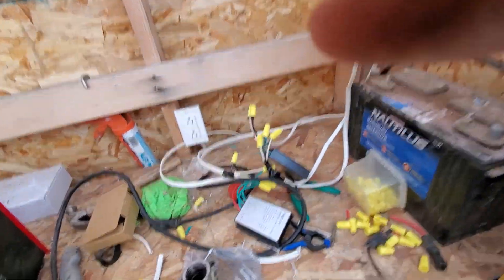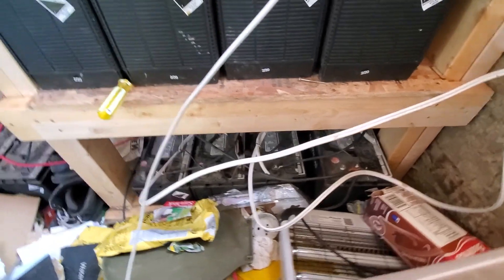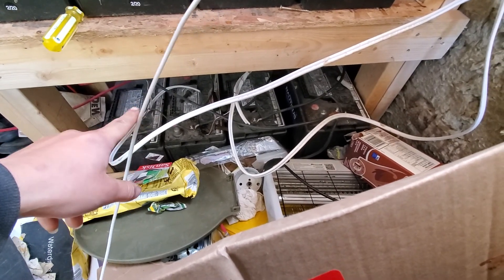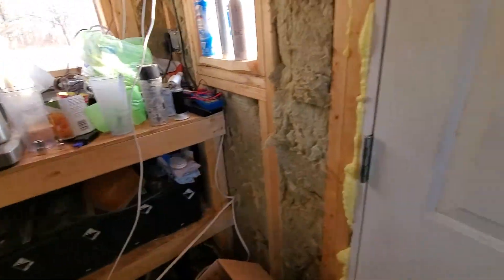Cheap Dirty Wind Turbine Setup - nov 22 2020, homestead update